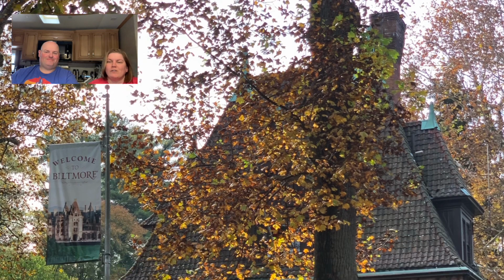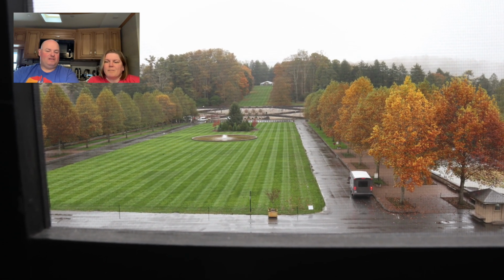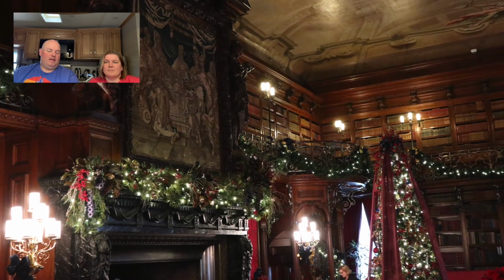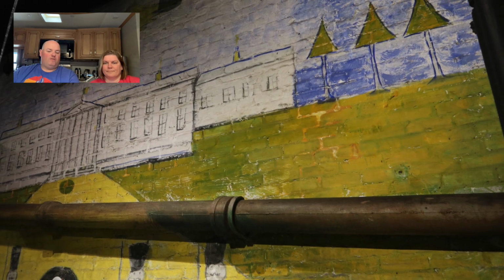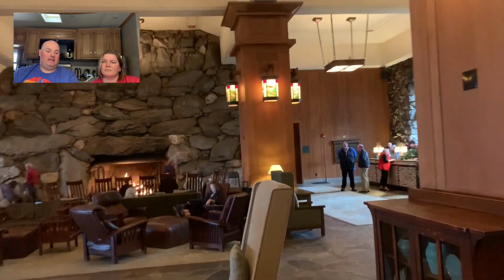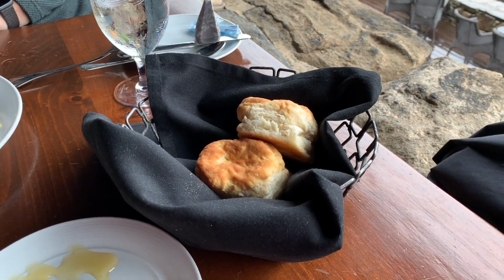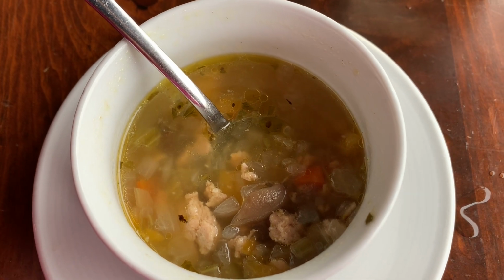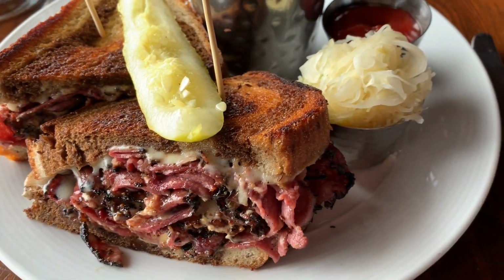RV TRAVEL VIDEOS // Asheville // FULL TIME RVING // Ep 12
RV Travel to Asheville, North Carolina...
Looking for THINGS TO DO AND EAT in Asheville?  Come Join us on things to see, do, and eat!  We love being a FULL TIME RVING family!

We continue touring America as we are RV LIVING FULL TIME and we are blown away by the amazing city of Asheville...

We travel back in time to Asheville, North Carolina this episode.  We got to visit two amazing old locations in the Biltmore Estate and the Park Grove Inn. We also got to eat some fabulous food at Sunset Terrace restaurant.  We wandered through an amazing indoor open air Farmer's Market right near the campground.  Enjoy this fun trip!